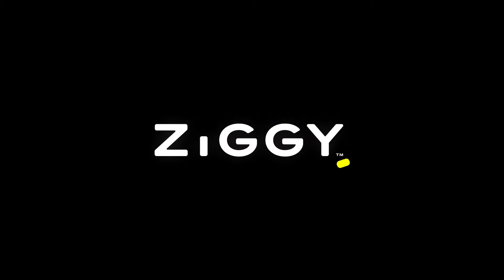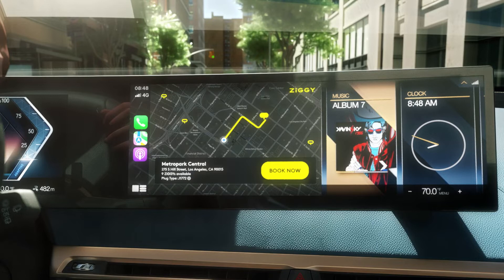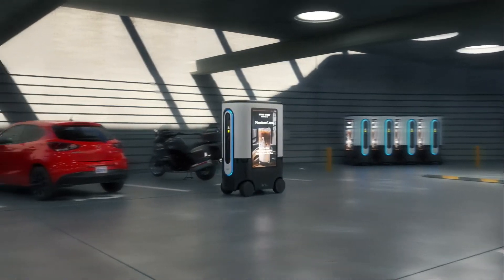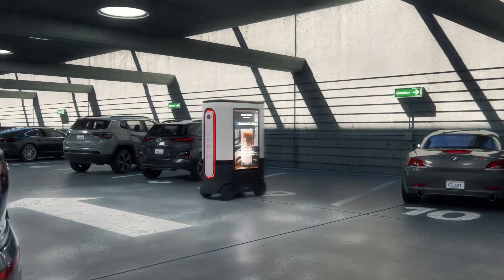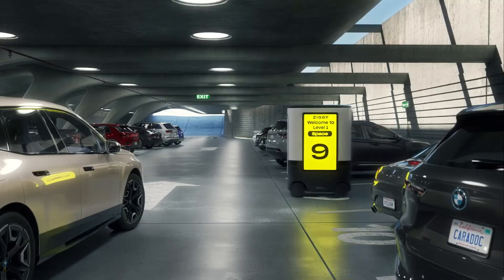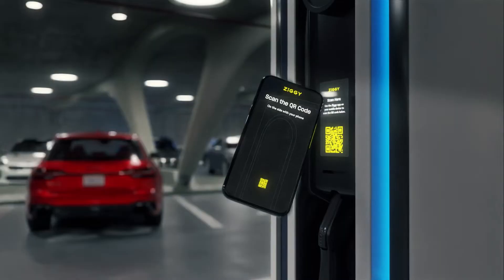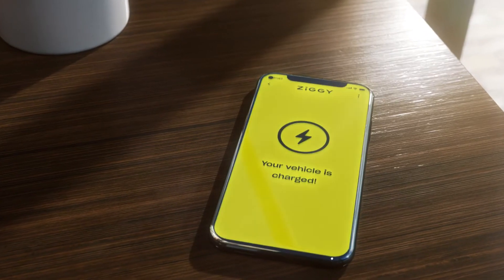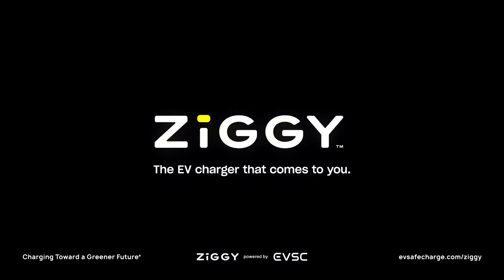ZIGGY: Mobile EV Charging Robot with Interactive Advertising Platform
EV Safe Charge,  unveiled ZiGGY, its mobile EV charging robot. "ZiGGY will bring EV charging to parking facilities, shopping and entertainment centers, hotels, fleet operators and property owners, providing cost-effective charging, overcoming the limitations of stationary EV chargers without the need for costly electrical infrastructure. In addition, ZiGGY’s digital ad server can generate advertising revenue for the facility and display customized information."